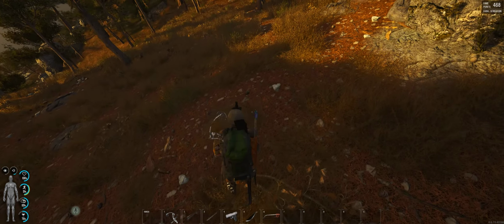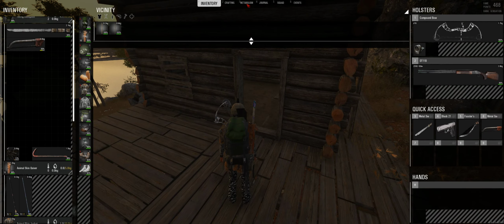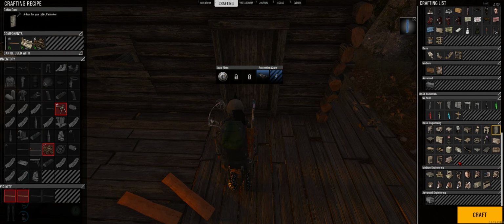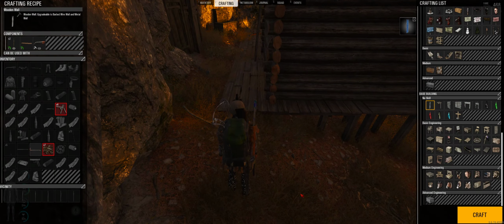SCUM PC GAME Multiplayer Survival Part 182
Back with my second character and improving my new base in A1.